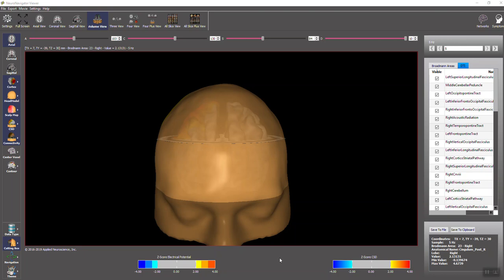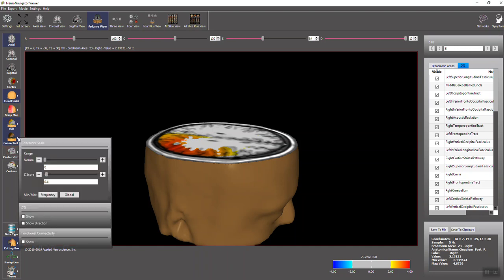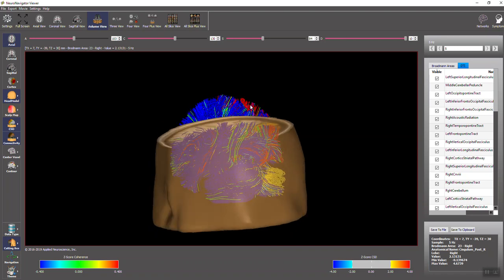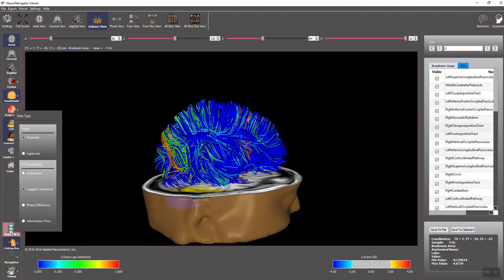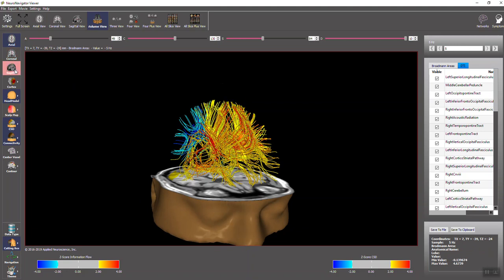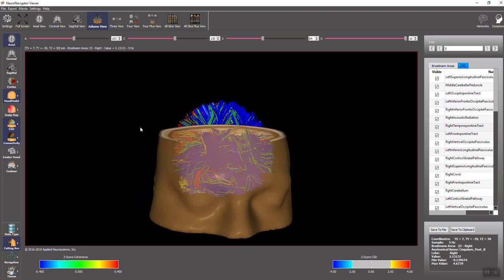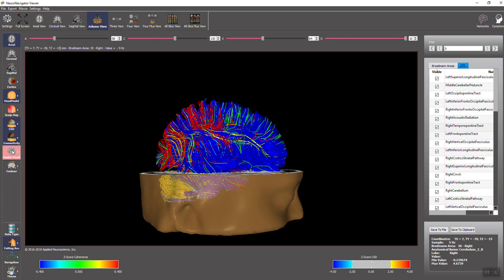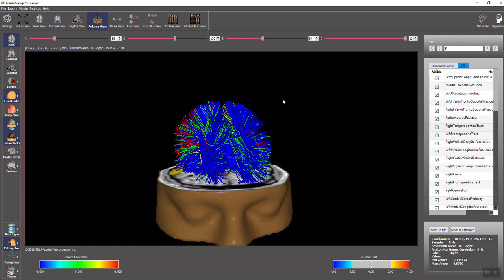NeuroGuide NeuroNavigator with DTI All Fiber Bundles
NeuroNavigator with all Diffusion Tensor Imaging (DTI) Fiber Bundles